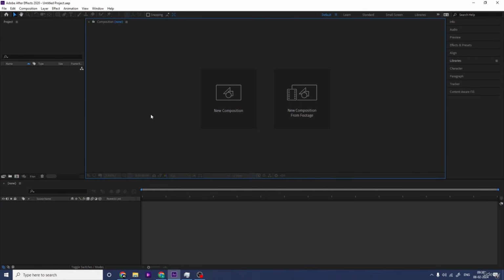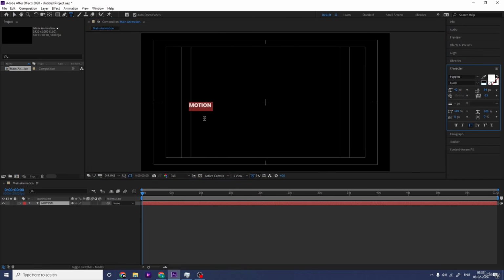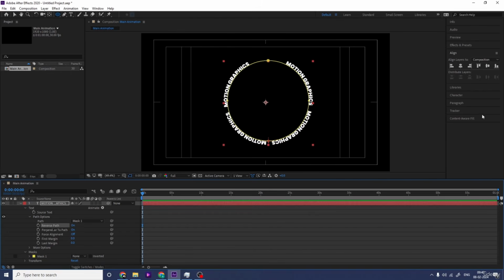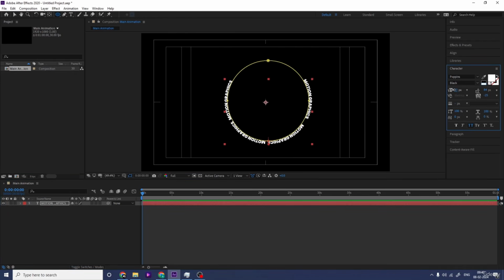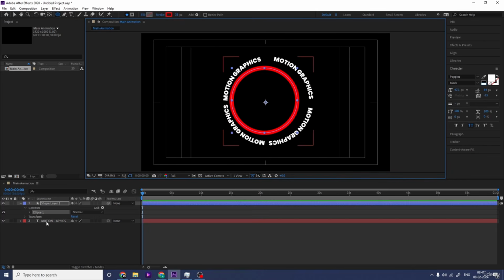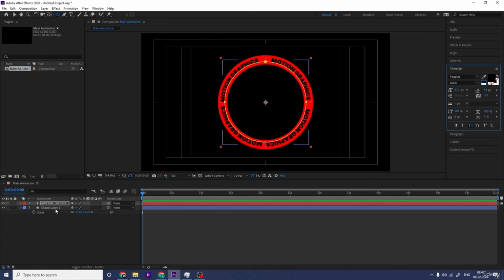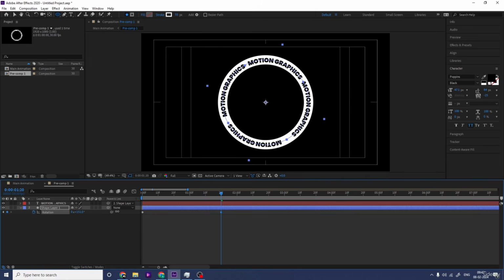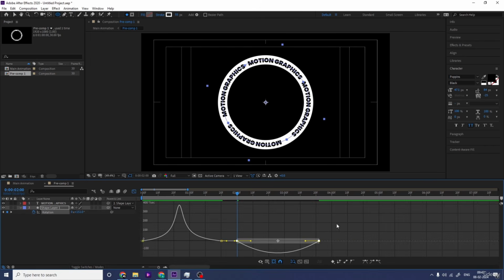Typography Animation 02 Part 1 in After Effects | Motion Graphics Masterclass EP 20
Learn how to create professional typography animation in Adobe After Effects! 🎬

In Episode 20 of the Motion Graphics Masterclass, we begin Typography Animation 02 – Part 1 and explore techniques for turning static text into engaging motion graphics.

In this lesson, you’ll work with text animation, keyframes, position, scale, timing, motion, and other After Effects techniques to build a polished typography animation step by step.

📌 COURSE: Motion Graphics Masterclass in Adobe After Effects
📌 CHAPTER 4: Typography Animations
📌 LESSON 03: Typography Animations
📌 EPISODE 20: Typography Animation 02 – Part 1

You’ll learn:
• How to set up typography animation
• Text movement and timing
• Position and scale animation
• Working with keyframes
• Creating smoother text motion
• Building professional motion-design compositions
• Developing animated typography step by step

This lesson is ideal for beginners, designers, video editors, content creators, and anyone who wants to improve their Adobe After Effects motion graphics skills.

Continue with the complete Motion Graphics Masterclass to learn professional animation techniques through practical, project-based lessons.

💬 Comment with your questions or progress.